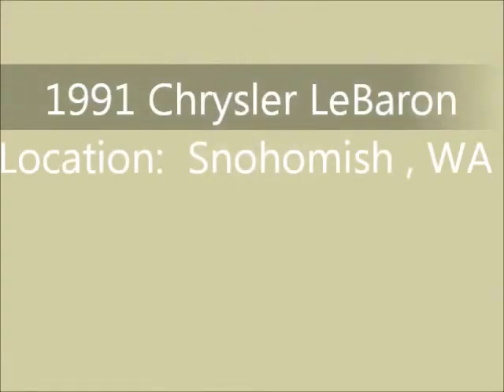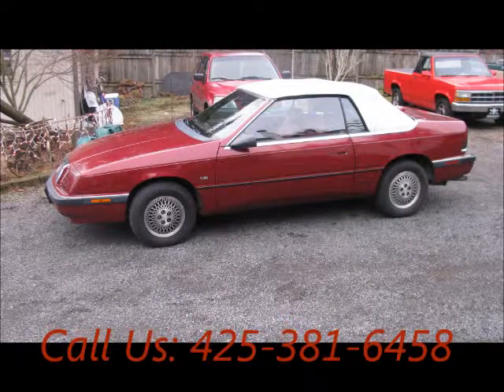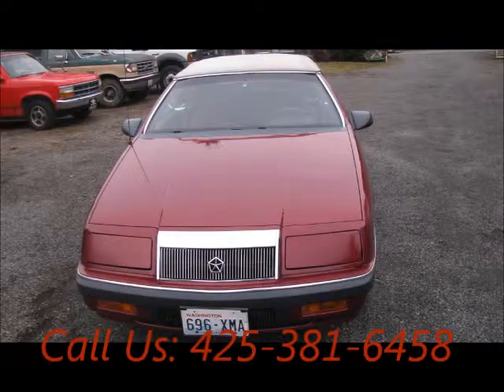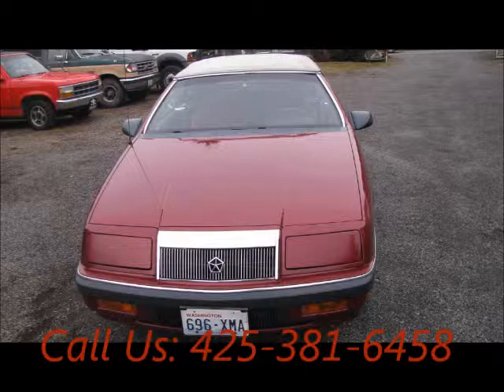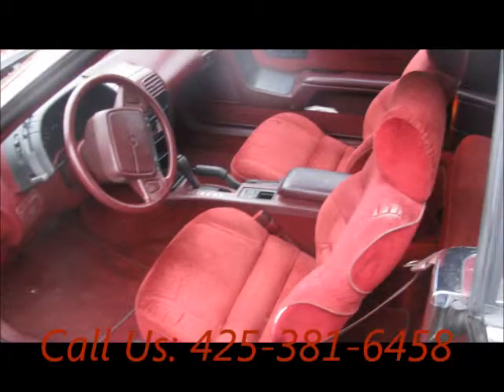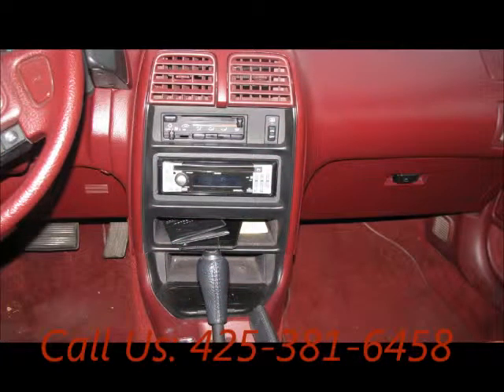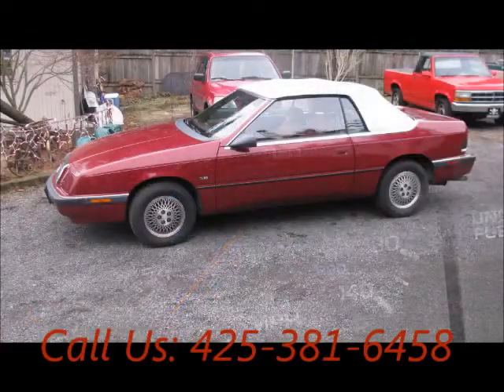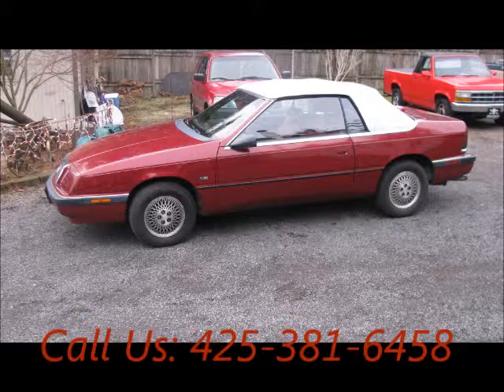United Car Exchange - 1991 Chrysler LeBaron - $1,800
Make:  Chrysler
Model:  LeBaron
Year:  1991
Body Style:
Exterior Color: Red
Interior Color: Burgundy
Doors: Two Door
Vehicle Condition: Fair
Price: $1,800
Mileage:74,000 mi
Fuel: Gasoline
Engine: 6 Cylinder Gasoline
Transmission: 4 Speed Automatic with Overdrive
Drivetrain: 2 wheel drive - rear
VIN:

Car Specifications
Comfort: Cruise Control, Power Locks, Tilt, Power Mirrors
Other: Alloy Wheels, Third Row Seats
Safety: Airbag: Driver, Power Brakes
Seats: Bucket Seats, Cloth Interior
Sound: AM/FM, CD Player
Specials: Non Smoking, Well Maintained, Regular oil changes
Windows: Power Windows